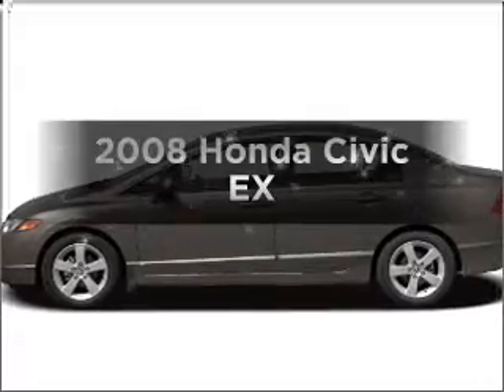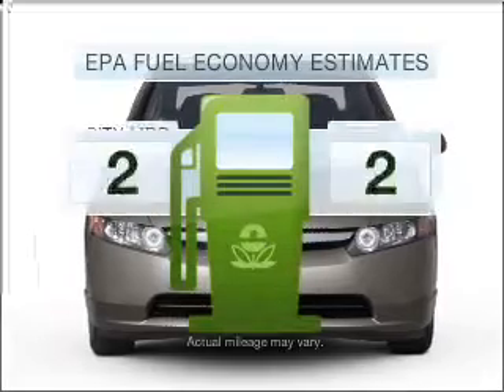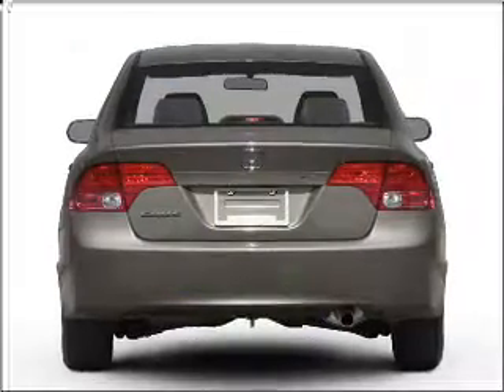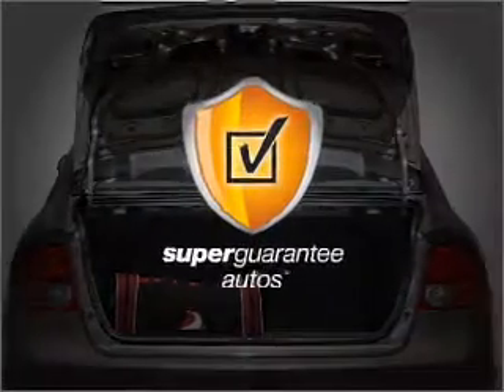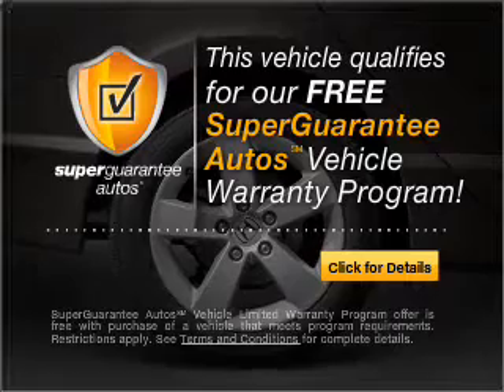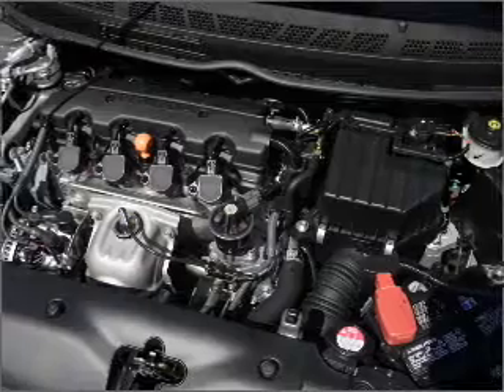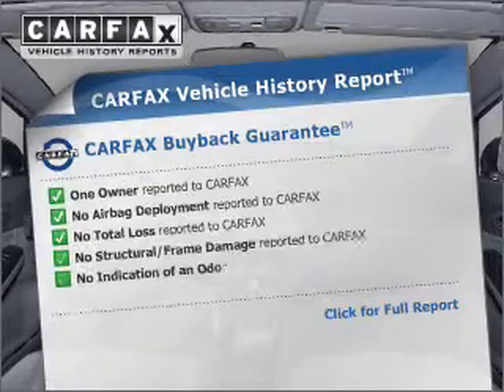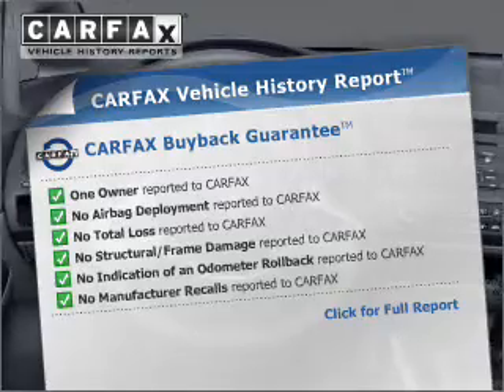2008 Honda Civic - Duluth GA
Year: 2008
Make: Honda
Model: Civic
Trim: EX
Engine: 1.8 liter inline 4 cylinder 16 valve
Transmission: 5-Speed Automatic
Color: White
Mileage: 22376
Address:
3325 Satellite Blvd